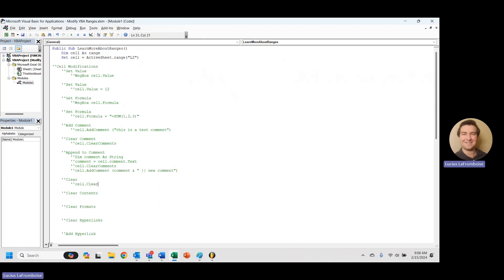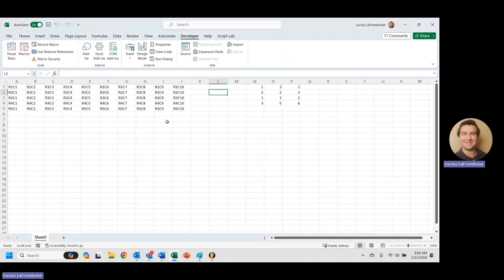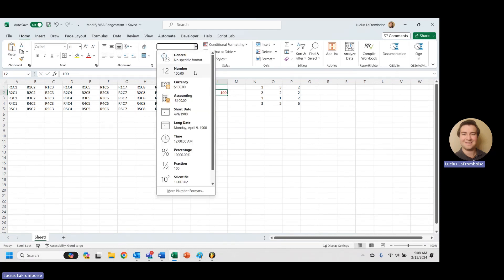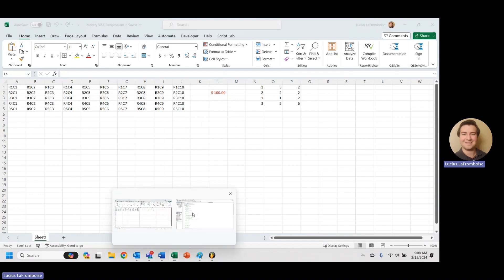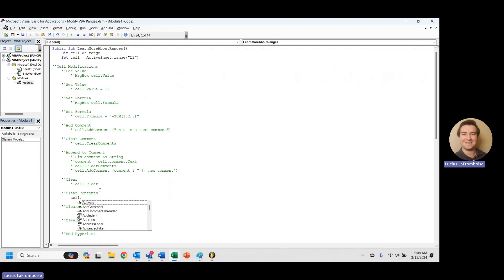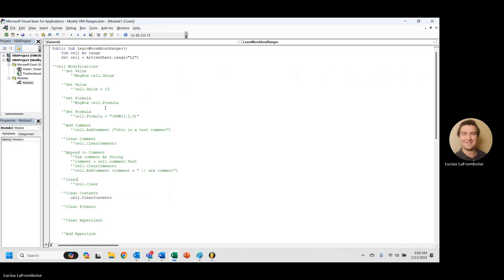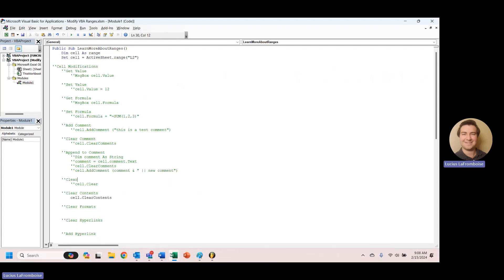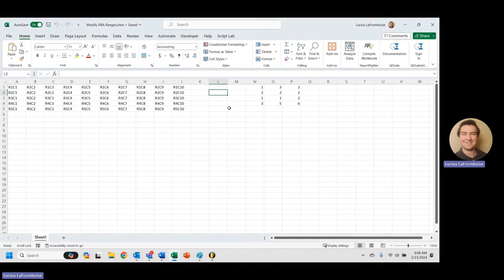Clear Content Cells and Ranges - Excel VBA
Ranges are an incredibly useful feature of Excel VBA that allow you to interact with the cells inside of the workbook. This video was taken from the longer complete guide video

For other sections extracted from the full video and more resources on the  Range(Object) please see the Range(Object) - Excel VBA playlist here: